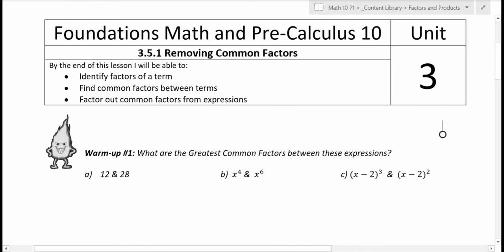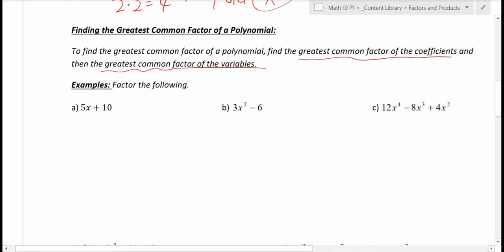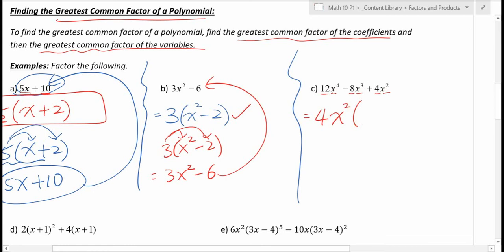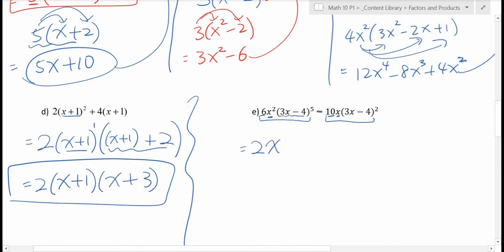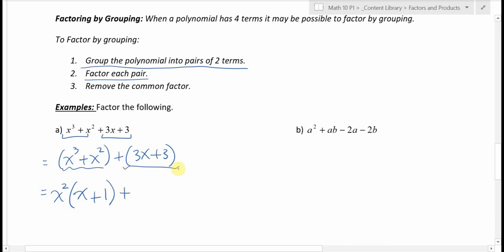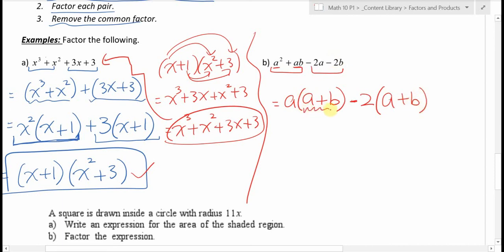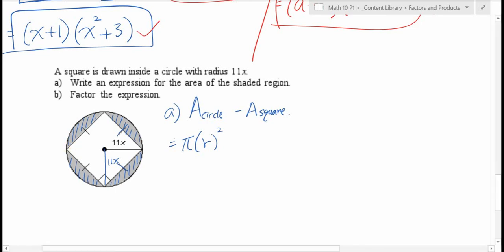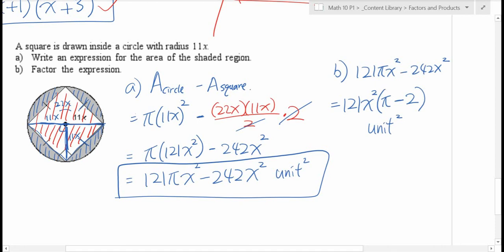3.5.1 - Removing Greatest Common Factor